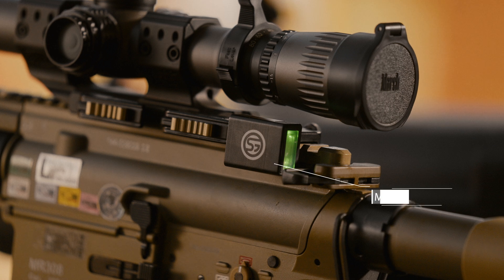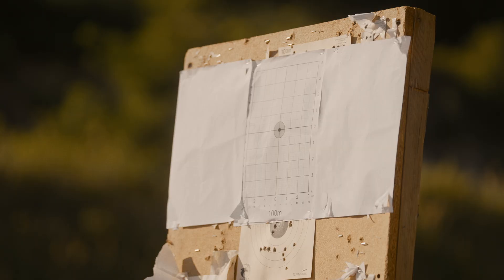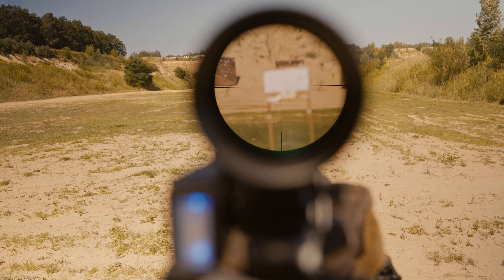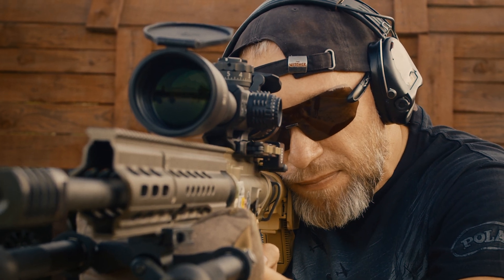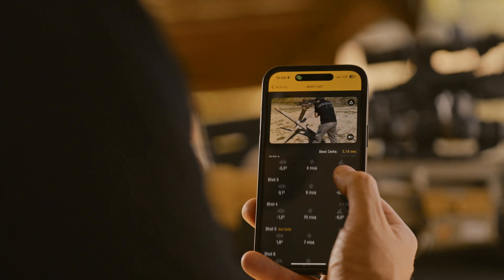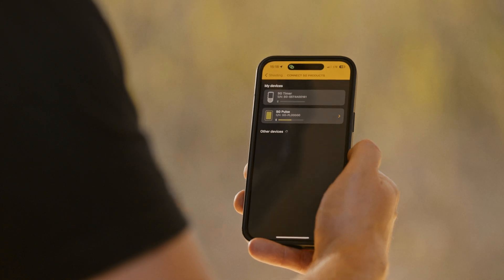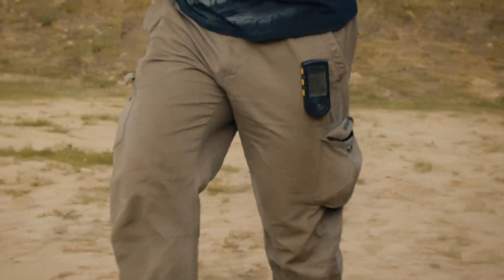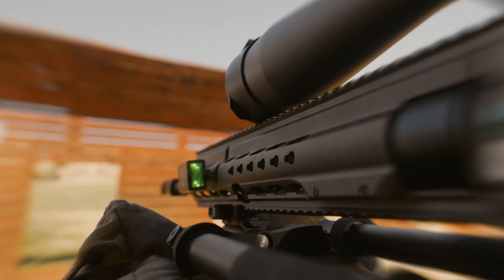Meet SG Pulse - 5 in 1 Precision Shooting Assistant | Rifle Level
SG Pulse is a multi purpose long range shooting assistant, which packs a ton of features, required for precision shooting. It combines multiple devices into one, saving you money and space on your setup. Anti-cant digital level ensures that your rifle is perfectly vertically aligned, eliminating horizontal drift of your shots. Elevation angle indicator shows the verlical angle of your rifle for further Cosine factor calculation for proper corrections of up and downhill shots. MOA stability indicator shows when your rifle is stable enough for long range shots. When connected to a Drills mobile app, SG Pulse will show delta between your shots for transition time, and allows to record videos of your training with an overlay of all positioning data, muzzle path and transition time for extended analysis. It allows you to pair SG Pulse and SG Timers simoltaniously to track the actual shot times on top of that. All data will be saved in an interactive training calendar.